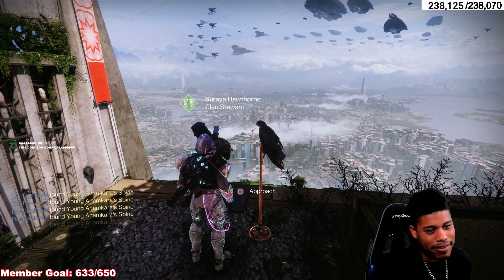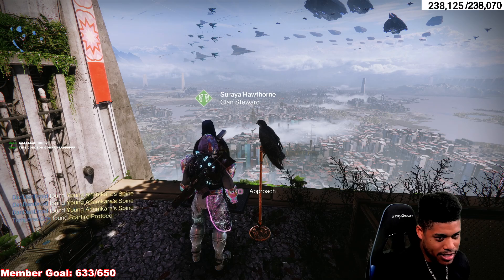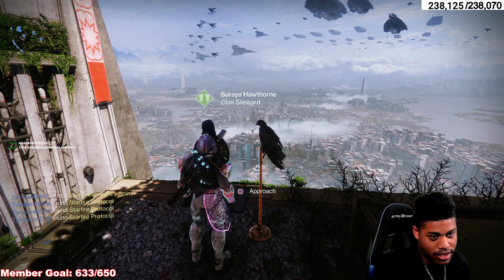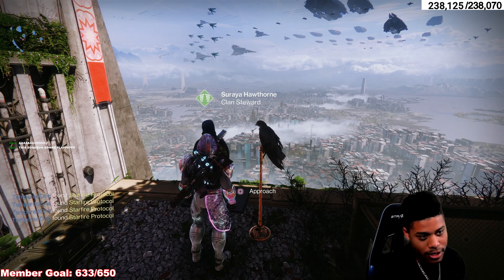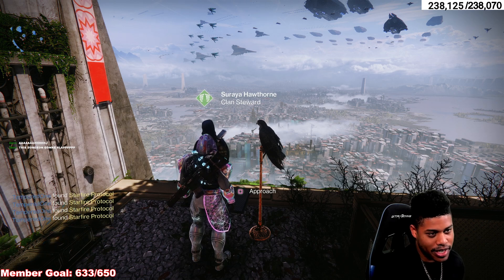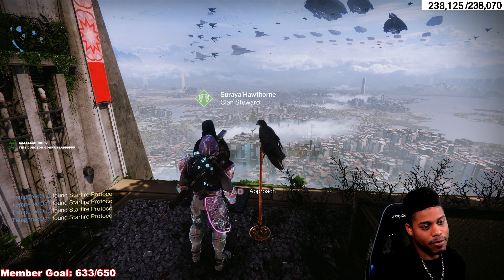before you do Ghosts of the Deep, you NEED to know this...